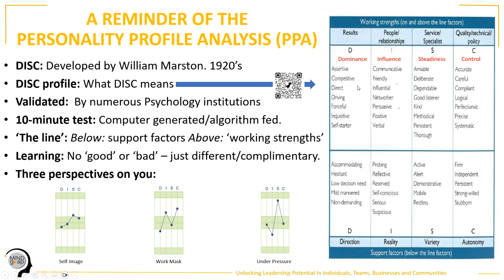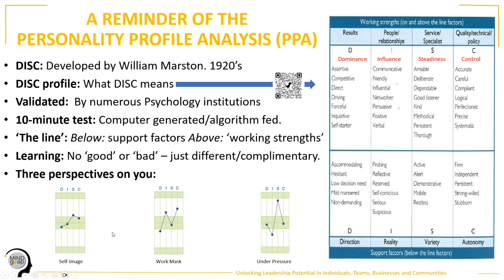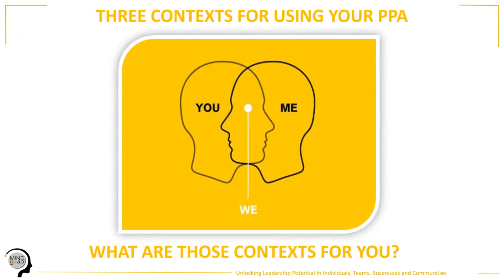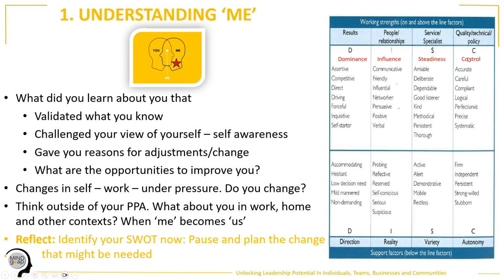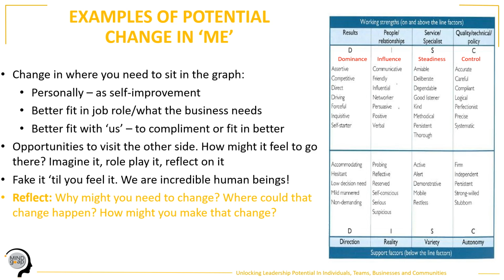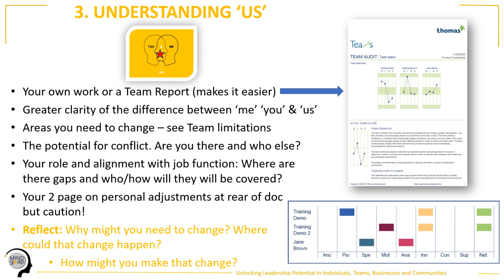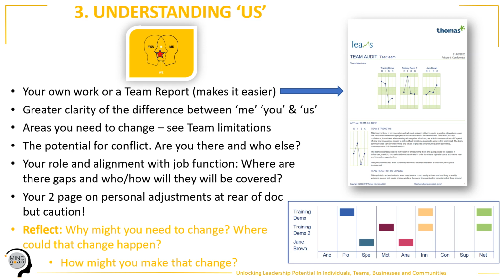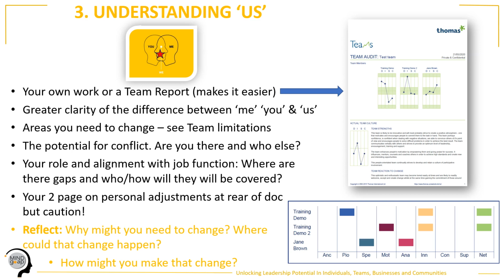Understanding PPAs for Personal & Team Development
A 20 minute video about how you can use your PA/Team reports better in the work place